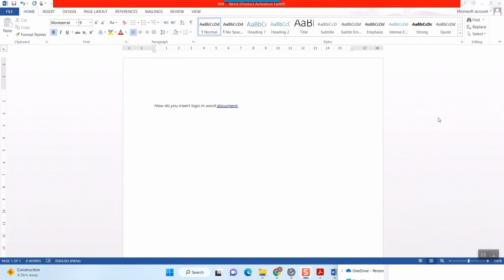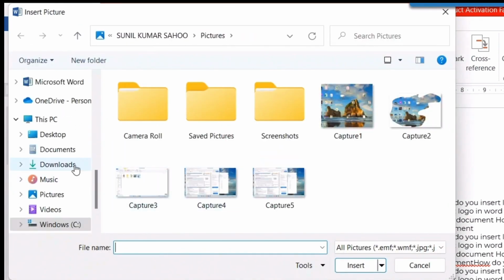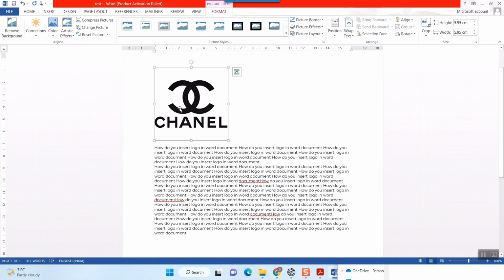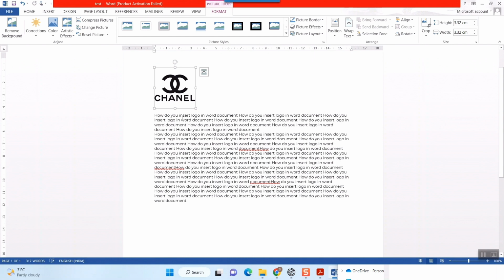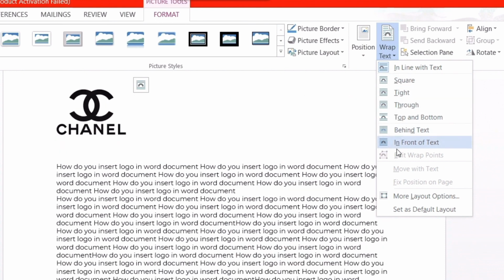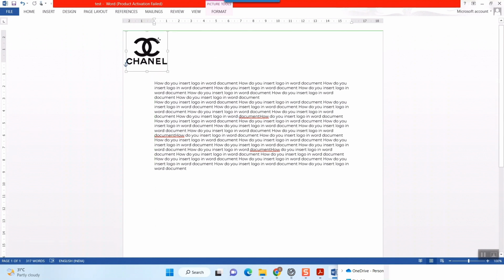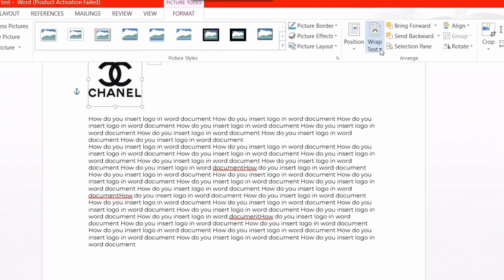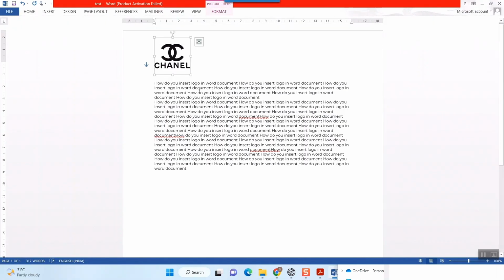How to Insert Logo in Word Document Properly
For Inserting a logo in Microsoft Word documents please watch this video